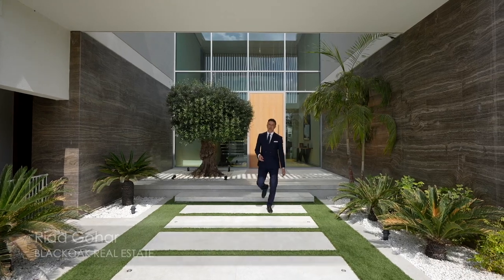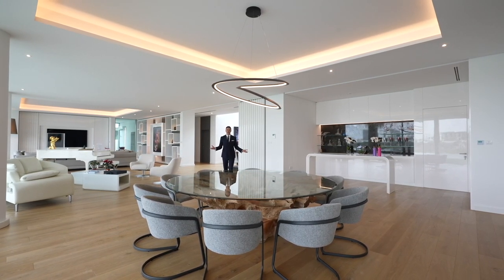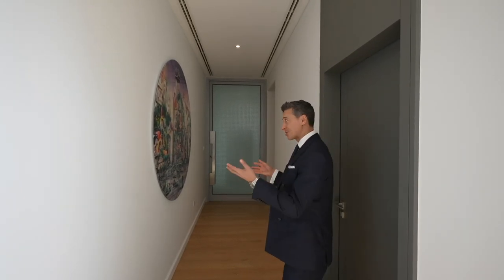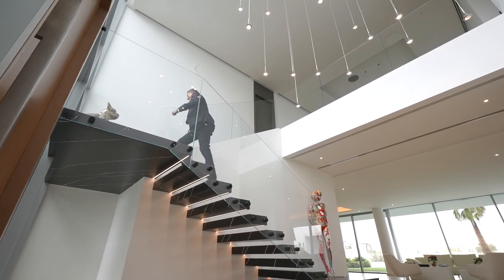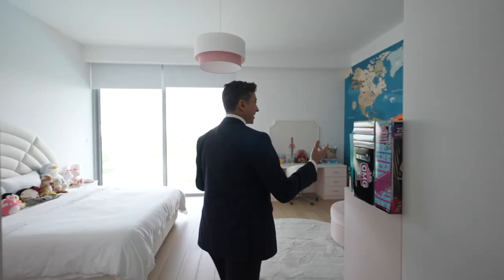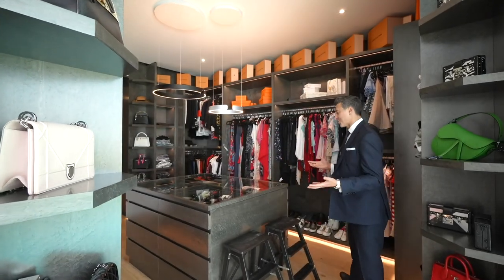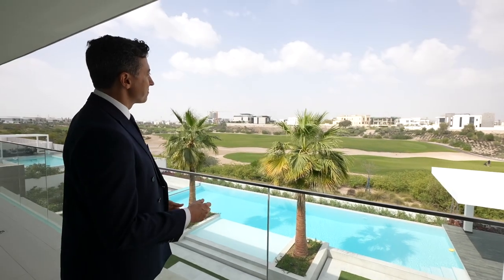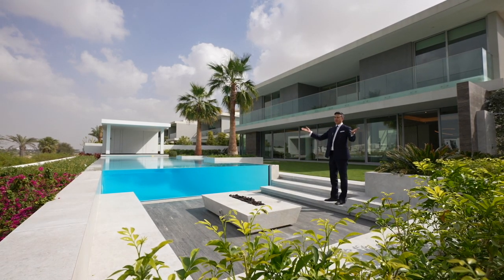A $10M GOLF MANSION | Dubai Hills Estate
Today's shoot, We are at the Fairway Vistas, located at Dubai's most exclusive gated community, The Dubai Hills Estate.
Priced just above USD 10M, this truly inspiring home sets the benchmark for luxury living. An approach to ultra-modern design meeting sophisticated art.
Now, beyond a functional grand entryway, this remarkable home flows into a luminous, open concept creating an abundance of space.
A luscious landscaped greens and pristine fairways with an iconic backdrop of the Burj Khalifa and the Dubai skyline and a stunning golf course view.
Key Features:
- 7 Bedrooms
- 2 x Maids Room
- 1 Driver Room
- Infinity swimming pool
- Service Block
- Customized gym
- Fully Landscaped
- High-Quality Interiors
- Dual Walk-In Closet
- Floating Staircase
- Wooden flooring
- Custom made furniture